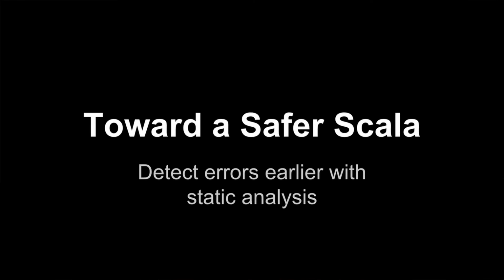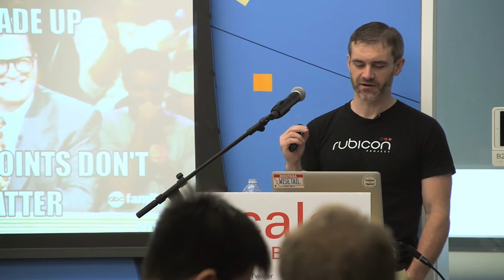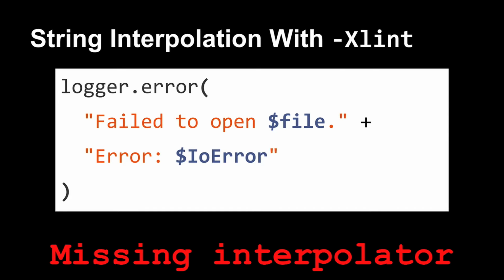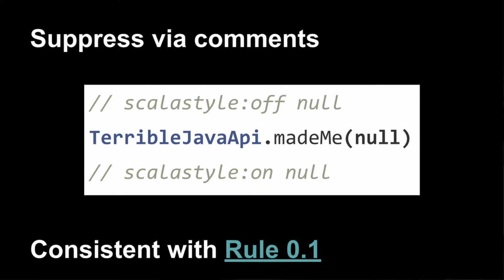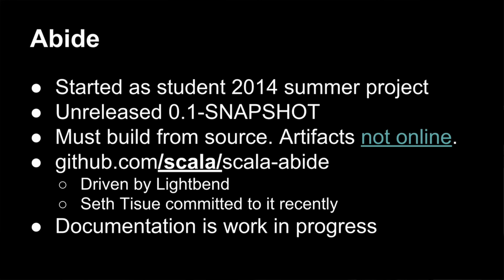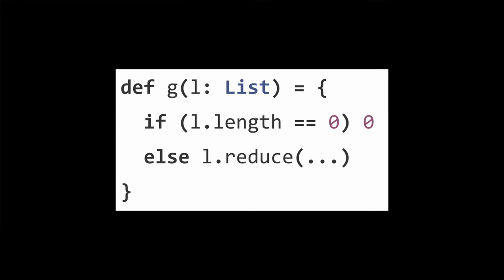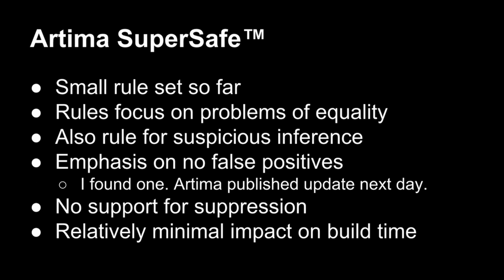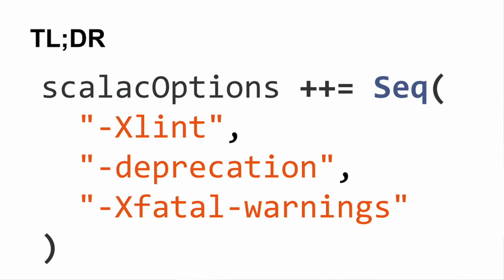scala.bythebay.io: Leif Wickland, Toward a Safer Scala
Scala has many, well-known WTF LOLs that result from the language too enthusiastically attempting to help the programmer. Scala can also be written across a wide range of styles from the Typelevel to the Better Java. The Scala ecosystem has static analysis and linting tools which can help avoid confusing behavior, baffling compiler messages, and divergent coding styles. A survey of the available tools will prepare attendees to determine which can be best applied in greenfield and existing projects. A case study of a team using static analysis tools over many years will also be presented. Attendees will leave with steps to immediately improve their production builds and strategies to introduce more sweeping changes with time.

Leif Wickland
Rubicon Project
Hoary Software Engineer
Bozeman, MT
Twitter Tweet  Websitetwitter.com/leifwickland
In one of his first jobs, Leif wrote software for livestock auction yards. His boss also owned the town newspaper. When the only reporter fell ill, Leif played journalist for a couple days. He published pieces he's glad don't appear online. His second most noteworthy accomplishment at that job was fixing bugs in 3,000-line functions. The resulting trauma contributes to his penchant for static analysis. Leif lives in Bozeman, Montana, where he cycles, skis, and runs on various surfaces in an attempt to keep up with his neighbors.